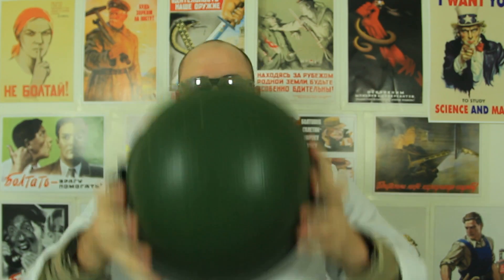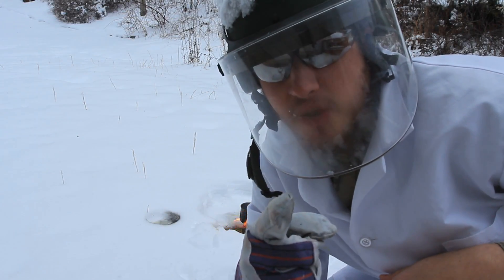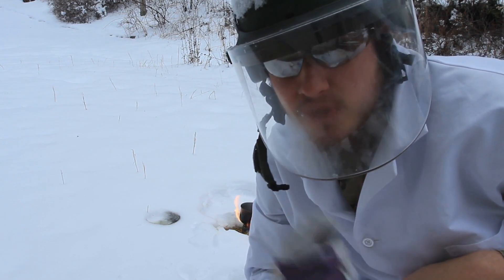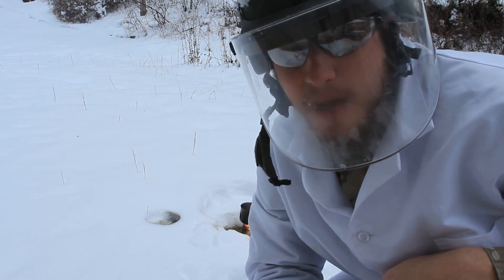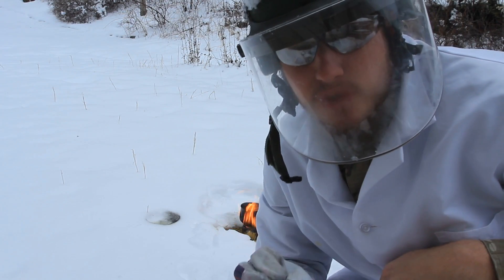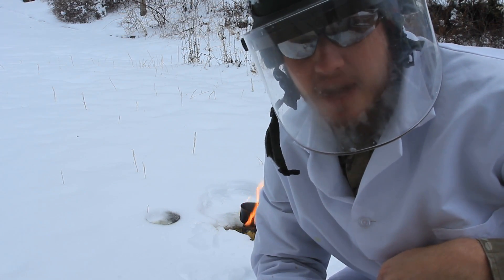Boiling Oil + Water = Explosion